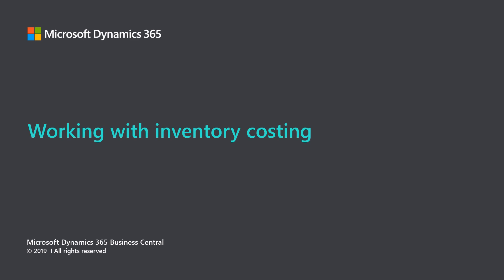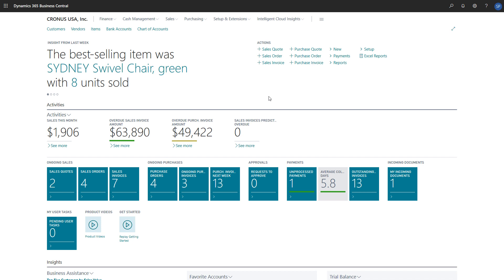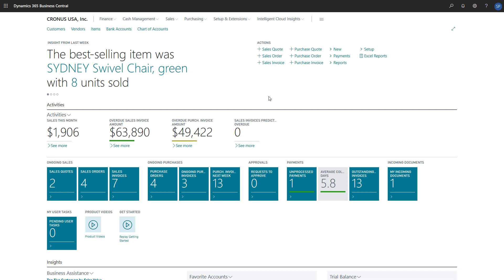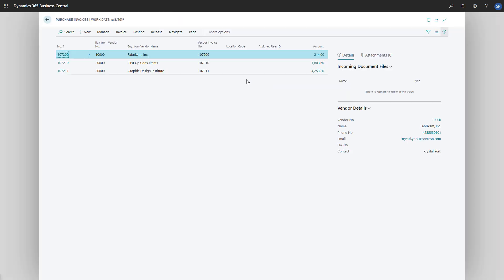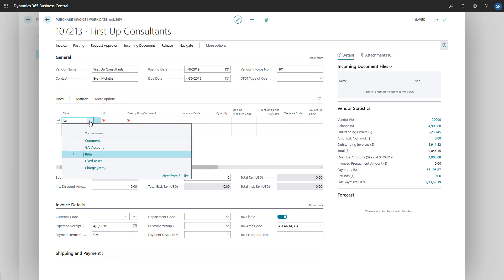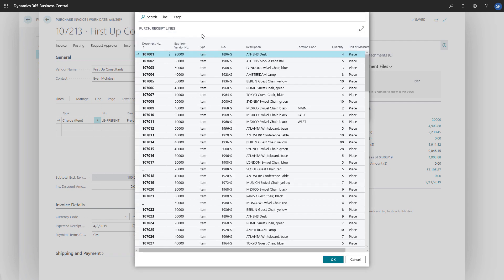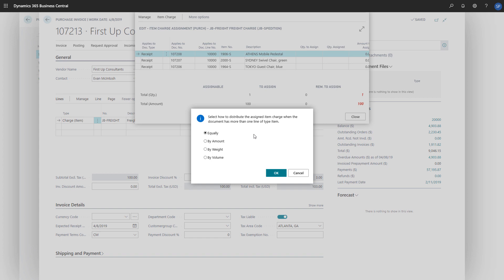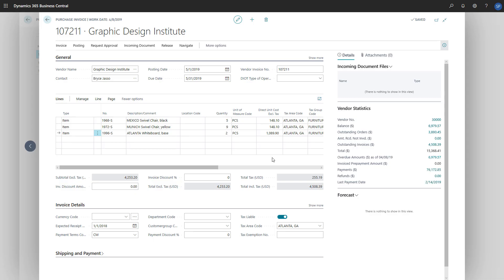How to work with inventory costing in Dynamics 365 Business Central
In this video, you’ll learn how to record and report business operating costs related to the value of inventory items. Learn how to set and post inventory costs in the general ledger using Microsoft Dynamics 365 Business Central.